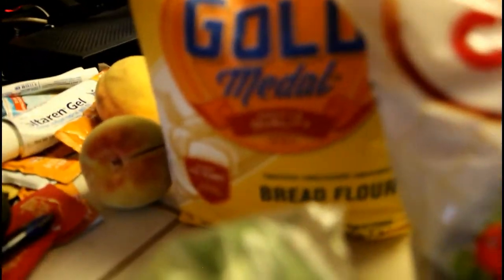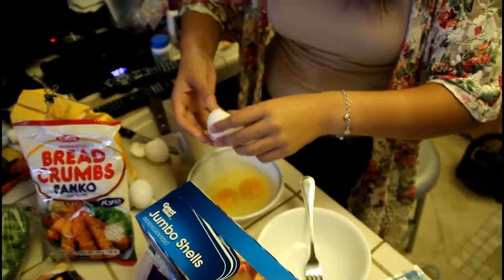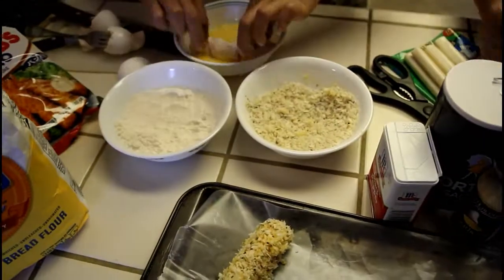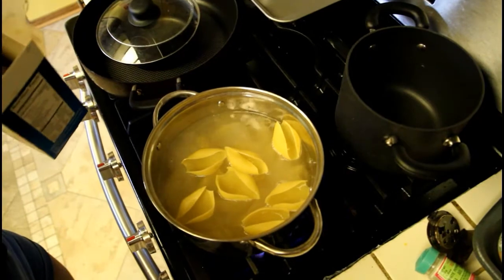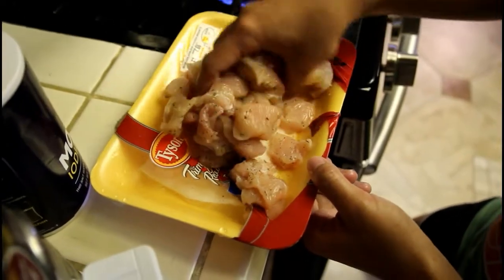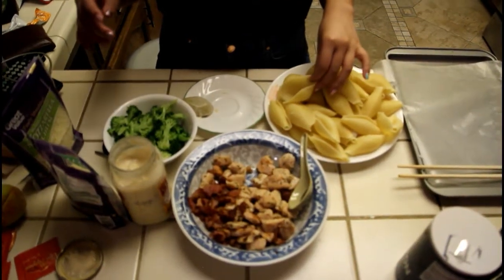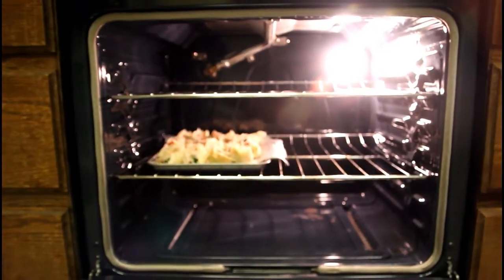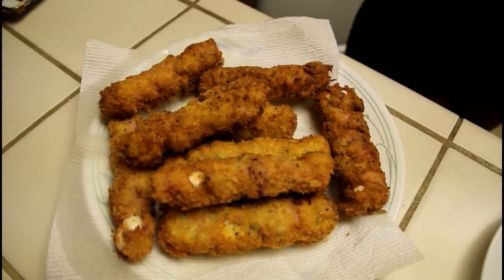Cookingish ft. Emily & Kristy | JESSABOUTEVERYTHING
In this week's video, I wanted to try to cook and when we were trying to find things at Walmart (sadly Walmart), we thought of the idea of cooking dinner and ended up with stuffed pasta and bacon-wrapped mozzarella sticks.
We thought they wouldn't be good, but it turns out they were :D
Also, I have no idea why my voice-over sounds weird..

Find me on these social medias:
Pintrest-  @jessicarawrz
Redbubble- @jessicarawrz